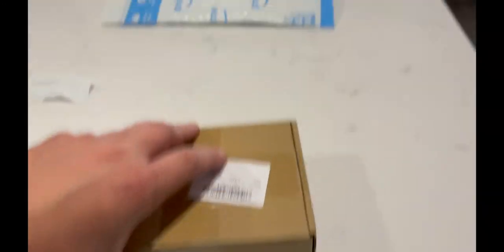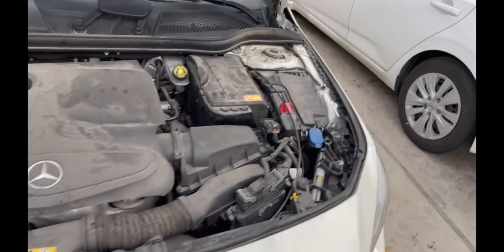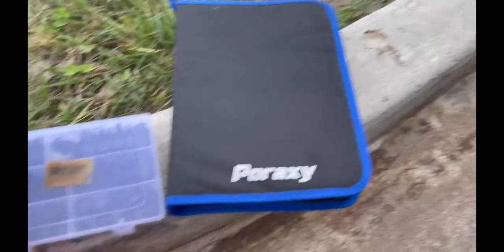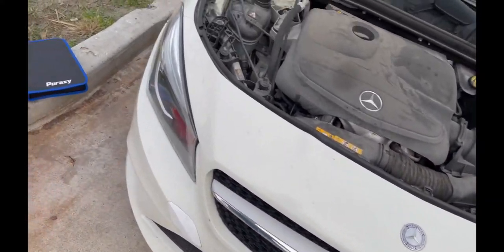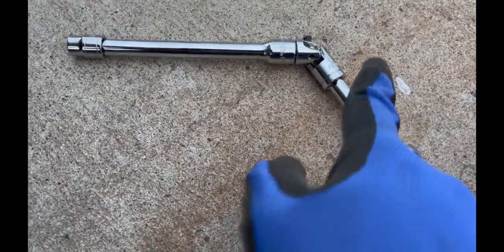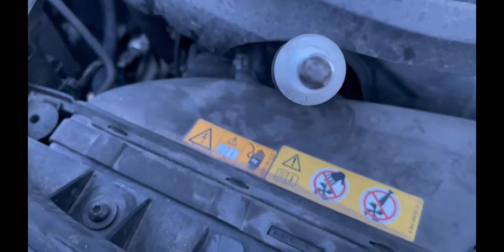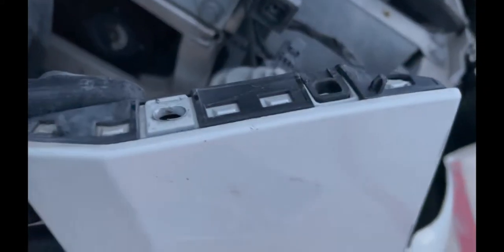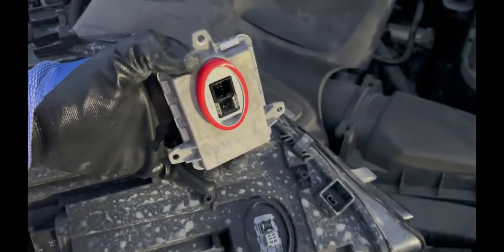How To Replace 2014 - 2016 Mercedes-Benz CLA 250 Headlight Ballast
- Please Excuse the Low Audio and the High Wind -
If you ever have a problem with one of your Xenon HID headlights going out , Flickering , or changing colors. It may mean that your Ballast is out or about to go out. this can cost you $500  and up to replace at the dealer. Fortunately the part is only about $50 and it's a pretty easy job to do yourself with basic tools. This video is also helpful if you find yourself needing to remove your bumper.

00:00 Troubleshooting
00:52 Unboxing Light Ballast
02:00 Job Overview
03:57 Remove side trim
04:48 Access fender bumper screws 10mm
06:06 Removing top Torx screws T-25
06:35 Removing bumper
06:55 Headlight Torx screw locations T-25
07:48 Ballast Location
08:10 Remove and Replace Ballast Torx T-15